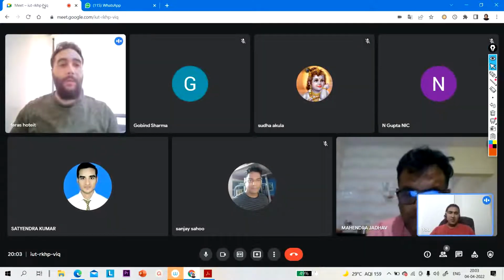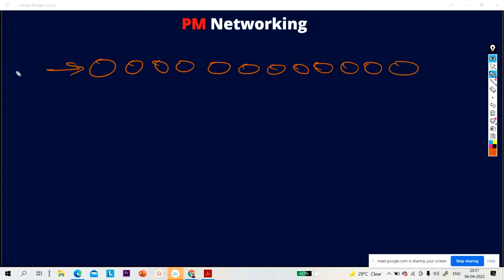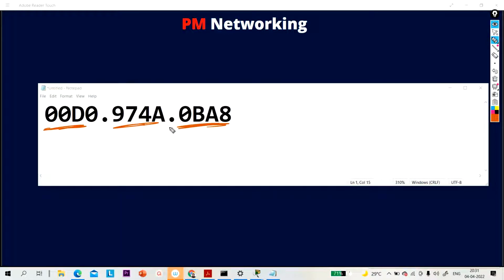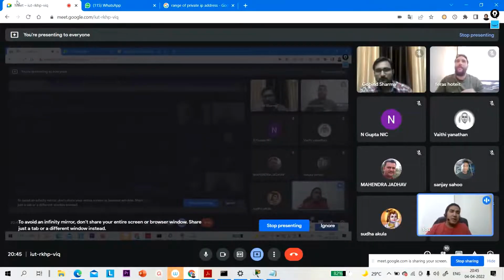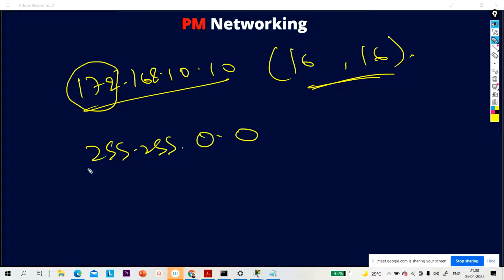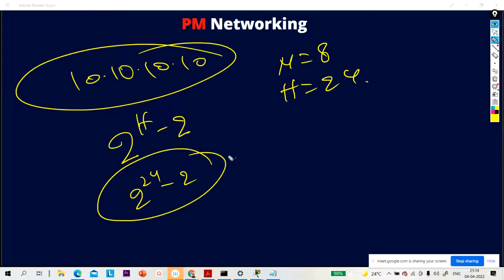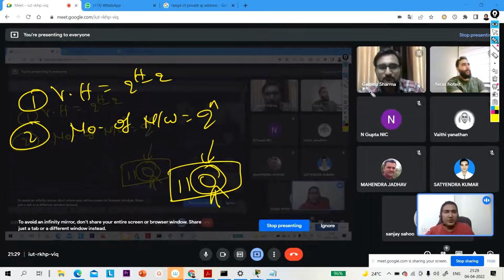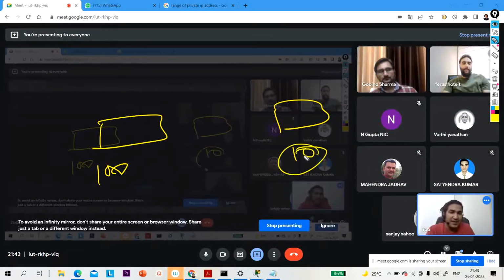IP Addresses and MAC Addresses in CCNA | CCNA Important topics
IP Addresses and MAC Addresses